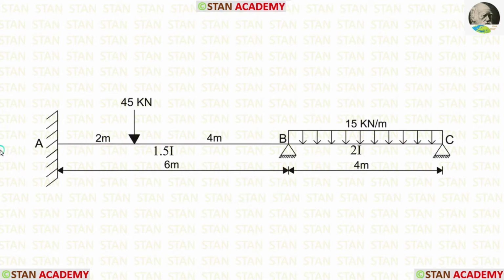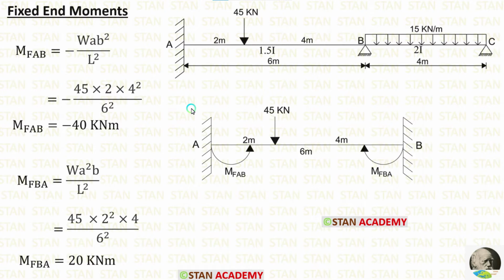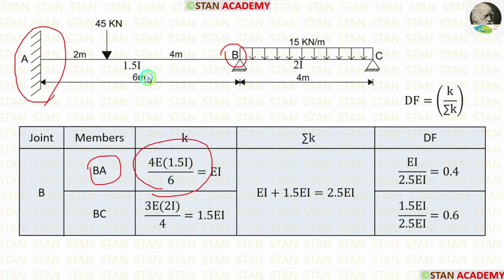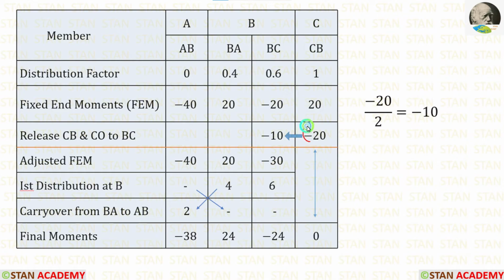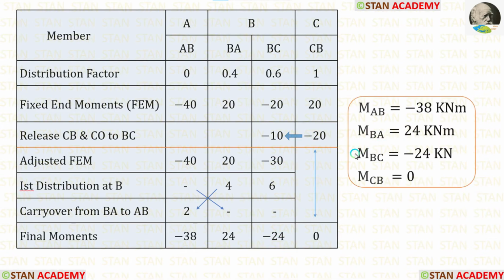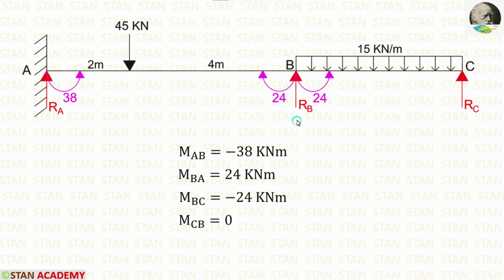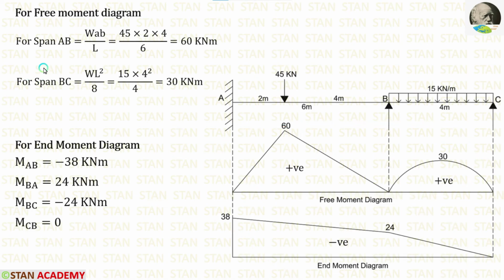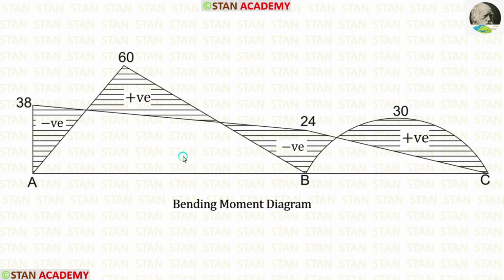Moment Distribution Method for Beam Analysis - Problem No 3